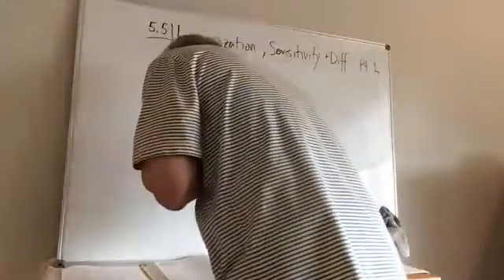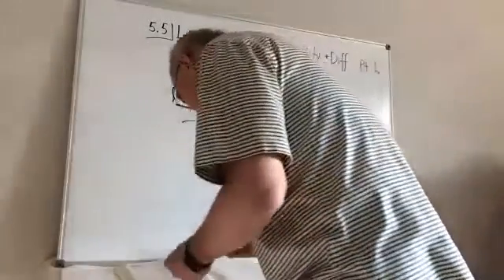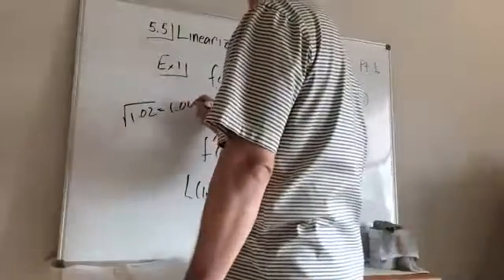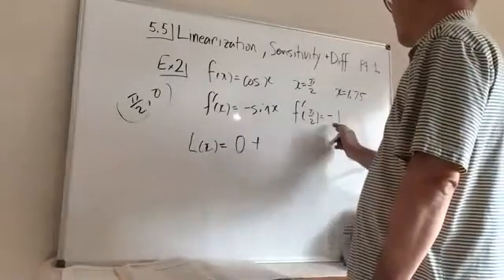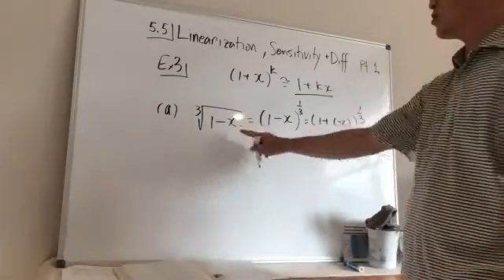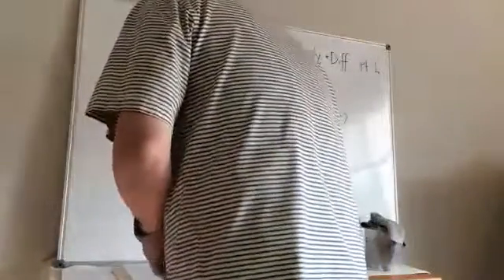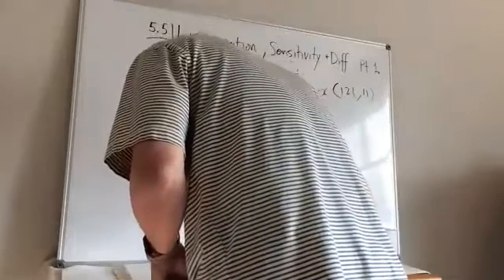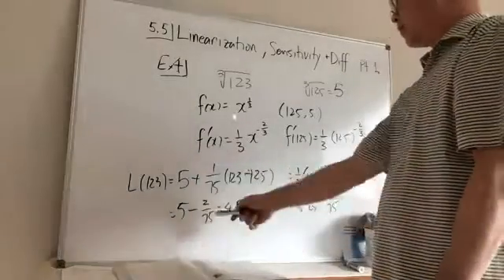APC Ch 5.5-1 20-21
Linearization, Sensitivity and differentials Part 1